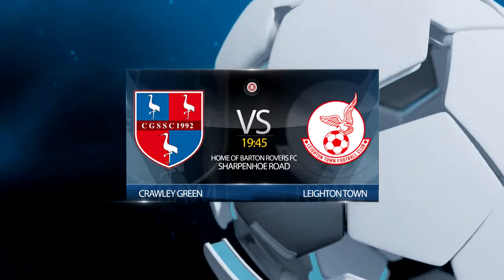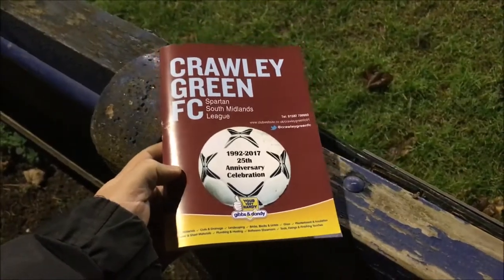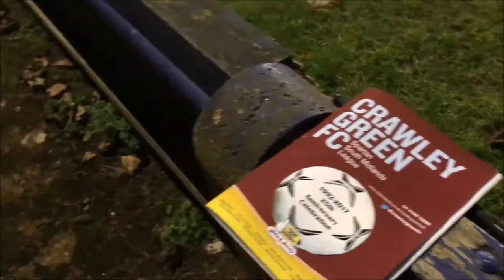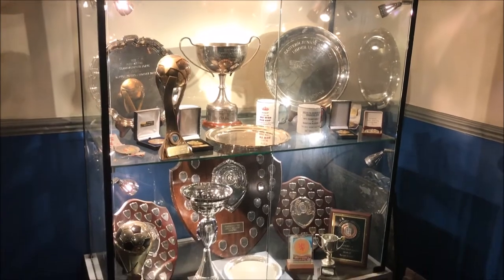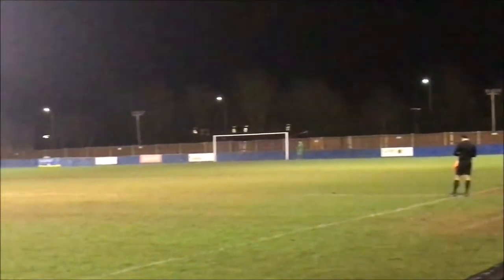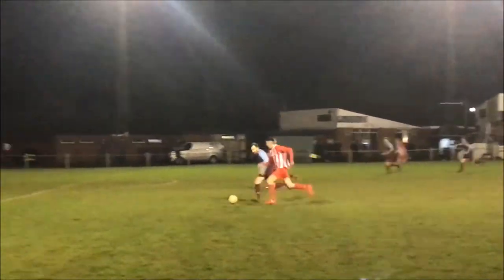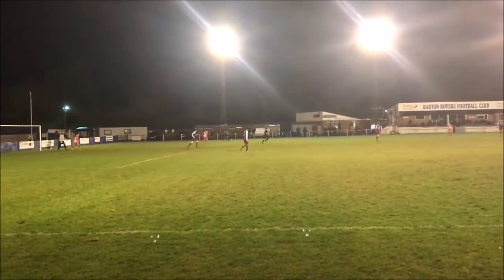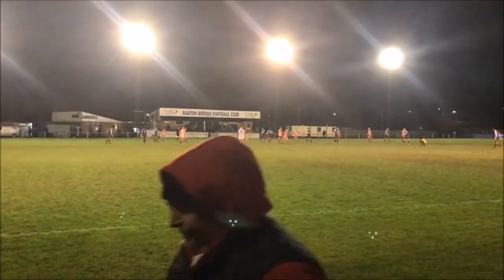Crawley Green FC v Leighton Town FC - Spartan South Midlands League Groundhopping vlog 17/01/2018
Todays Groundhopping Live Matchday Vlog took me to Bedfordshire, home of Barton Rovers FC where Crawley Green FC were playing Leighton Town FC in the Spartan South Midlands league. The first half was a little slow and scrappy but the second half was a much more dominant display. Really nice little ground, programme was only £1, sweet clubhouse but possibly needs more people serving on a match day. Really enjoyed myself.

Topps - TheMuzzy333 (All Topps Games)

All post can be sent to the following address:-

Paul Muzzy
Arquen House
4-6 Spicer Street
St Albans
Hertfordshire
AL3 4PQ

YouTube Video Upload Schedule:-

Tuesday or Thursday - Possibly a non league or womens match

Saturday - Match day Vlog (usually Watford FC home or away games but potentially any other team in the Country from all leagues

Sunday - Possibly a non league or womens match

If you have any questions, comments or suggestions, please leave a note below

All likes and subscriptions are appreciated

Football Vlogger
Vlog, Vlogs, Vlogging, Vlogger, whatever, just please enjoy!

Any and all merchandising spoken about during this video is available